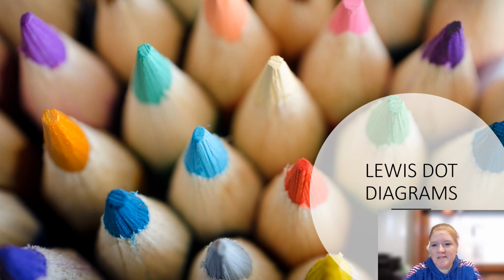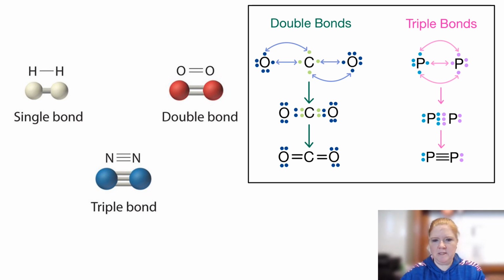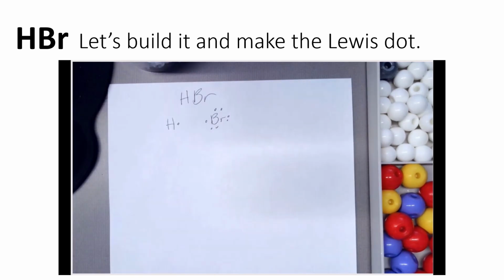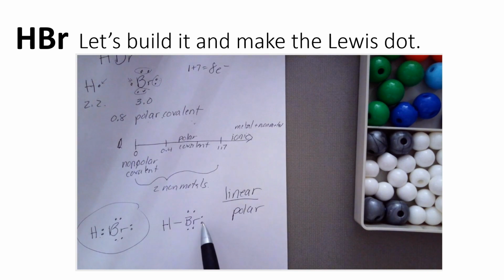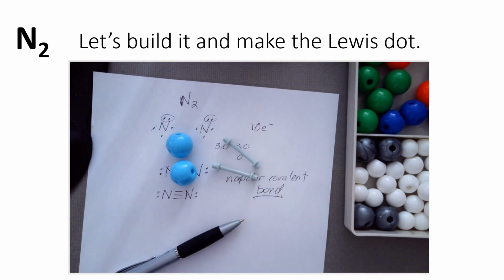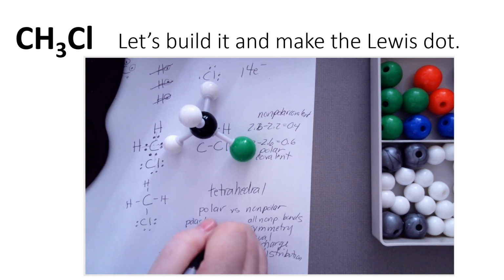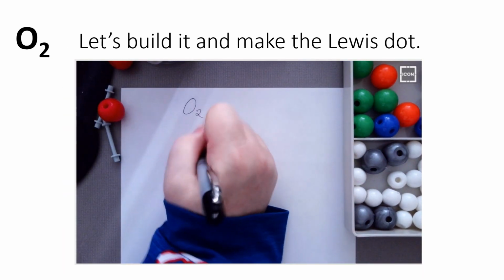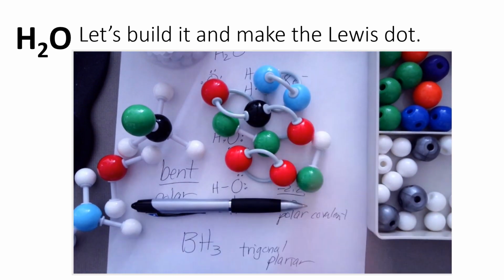Lewis Dot Structures and Molecular Models (shapes)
This video covers Lewis dot structures (electron dot diagrams) for atoms, ions, ionic compounds and covalent compounds. A model kit is introduced and models are build for various compounds to show linear, bent, trigonal planar, trigonal pyramidal and tetrahedral shapes. Polarity of molecules is discussed as it relates to symmetry, distribution of charge and type of bond (polar vs nonpolar)